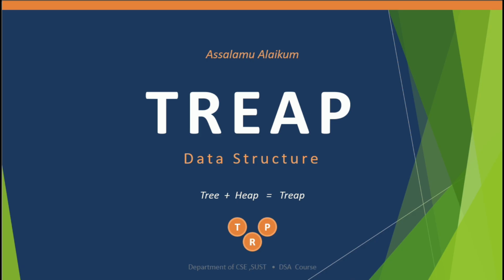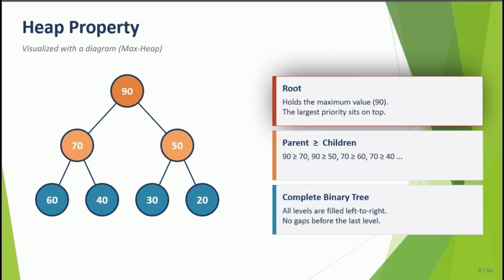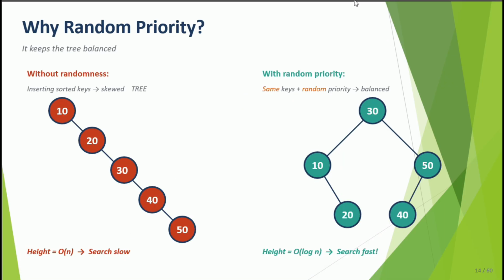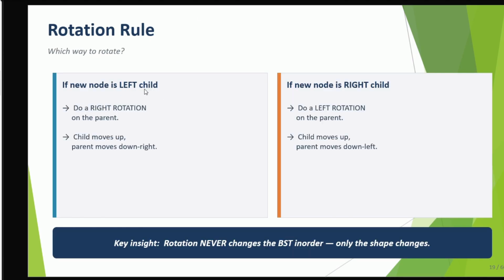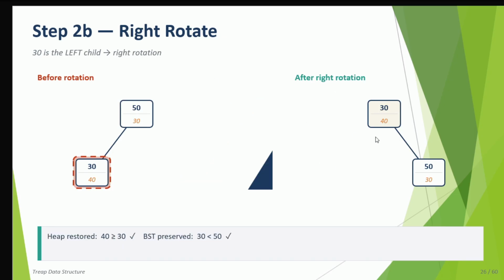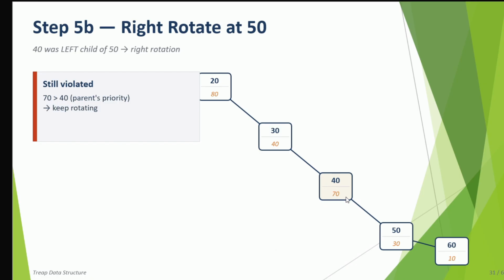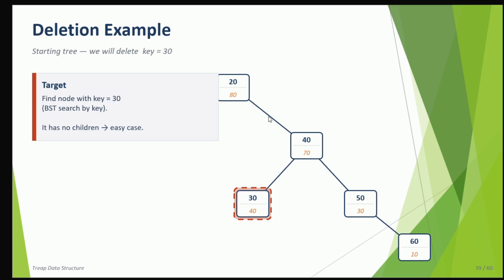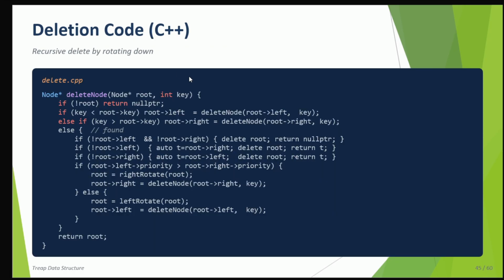TREAP -- data structure